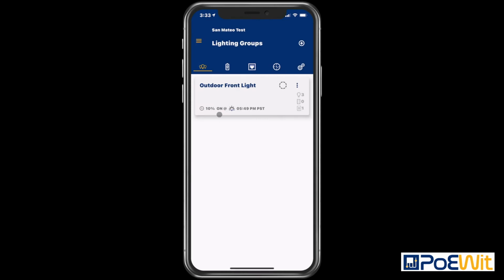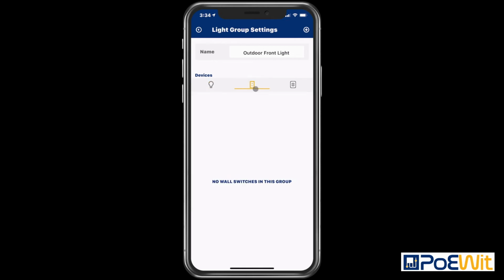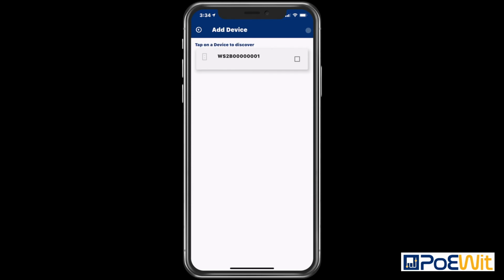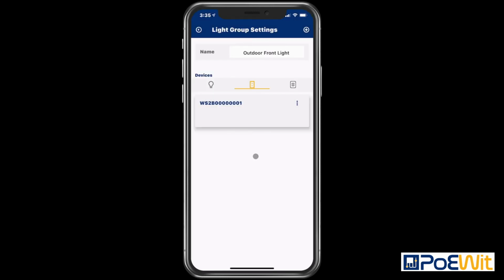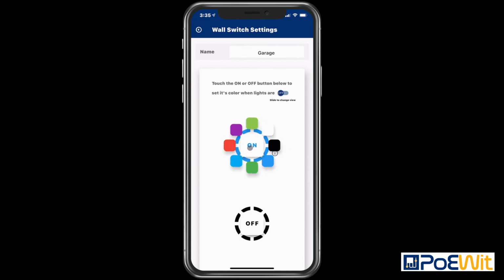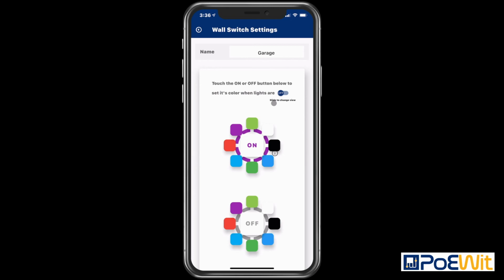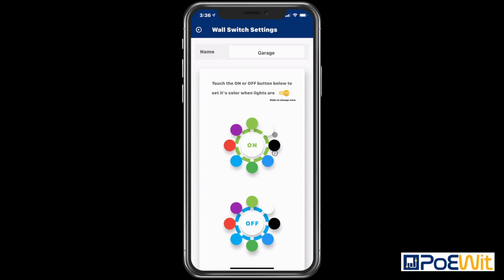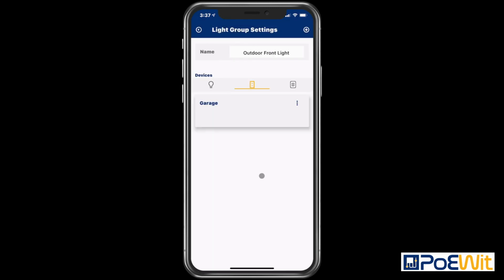PoEWit Wall Switch App Configuration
The WS-2 is the first cloud enabled PoE powered wall switch in the market. Our wall switch is unique because in the case of a loss of internet connection, the wall switch takes over the cloud functionality. In this video I will demonstrate how to configure the wall switch on the PoEWit app and also show you what happens if the internet connection is interrupted.